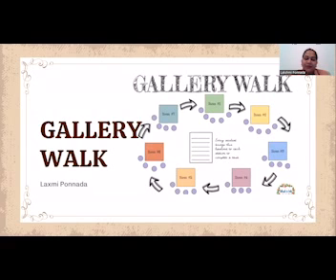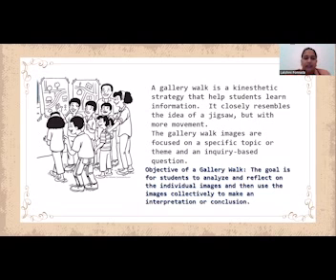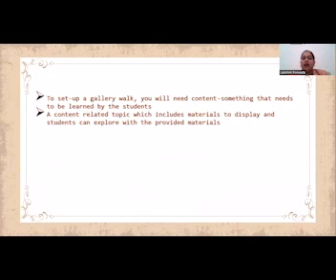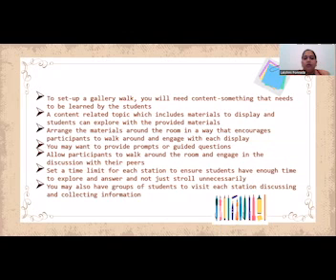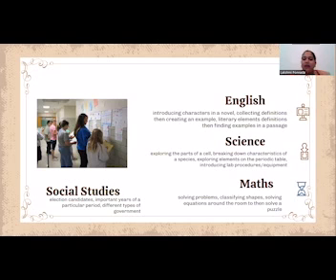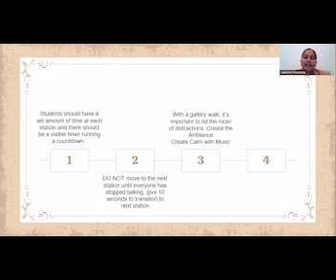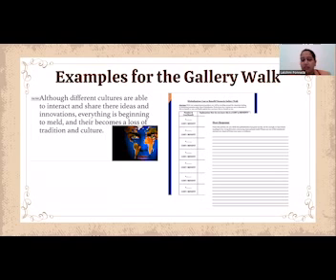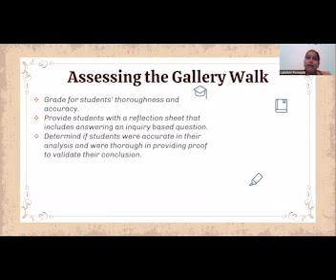Gallery Walk Teaching Strategy